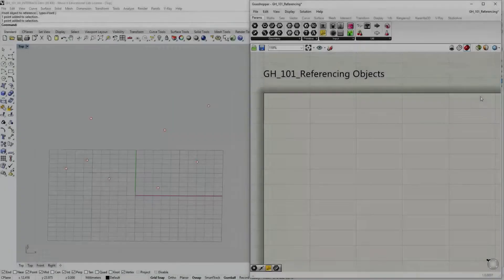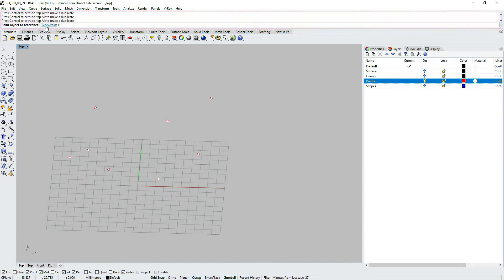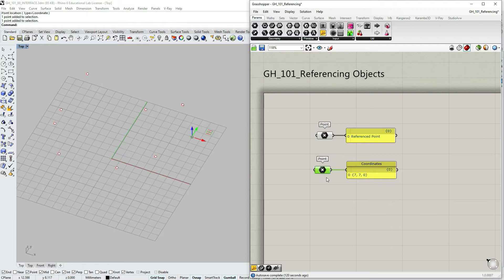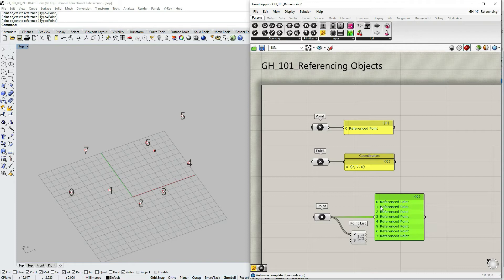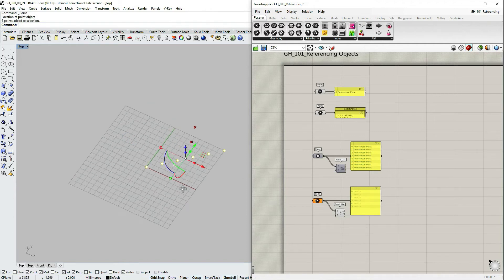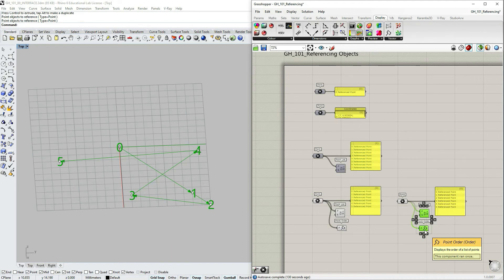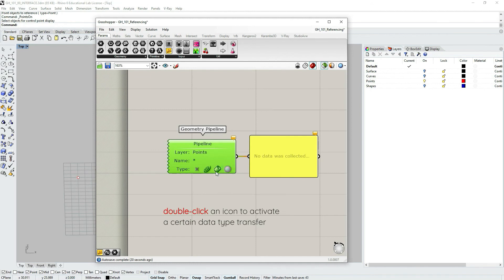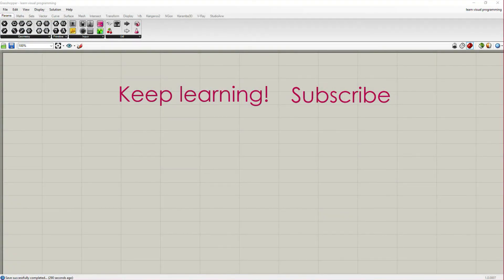Grasshopper 101: User Interface | #03 Referencing Objects from Rhino to Grasshopper | Beginner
In this tutorial, we are going to focus on referencing objects from Rhino to Grasshopper,  learn the difference between a point created in Rhino and a coordinate set in Grasshopper, create an automated reference from Rhino layers with Geometry Pipeline, and use Data Dam to control the flow of data.

CHAPTERS:
00:00 Intro
00:10 Reference a point from Rhino | from Rhino to Grasshopper
01:26 Rhino Gumball feature
02:11 Set a point as a Coordinate  | from Rhino to Grasshopper
03:33 Grasshopper Gumball Option
04:02 Comparing Rhino Gumball with Grasshopper Gumball
04:50 Naming the Panel
05:30 Reference multiple points  | from Rhino to Grasshopper
06:00 The order of referenced objects in a list | from Rhino to Grasshopper
06:52 The order of referenced objects in a list | Point List
08:04 Clear referenced values | from Rhino to Grasshopper
08:15 Turn off the preview of the selected component in Grasshopper
08:34 Reference multiple objects by selecting all at once
09:15 The order of referenced objects in a list when selecting all at once
10:10 The order of referenced points in a list | Point Order
11:07 Modifying referenced points | The order of referenced points in a list
13:31 Geometry Pipeline | Reference multiple objects automatically from Rhino Layers
16:16 Dot Display | Improve Grasshopper point preview in Rhino
17:00 Data Dam | Reference multiple objects using Geometry Pipeline
18:07 Closing

THE COMPONENTS:
Data Dam
Dot Display
Geometry Pipeline
Point List
Point Order